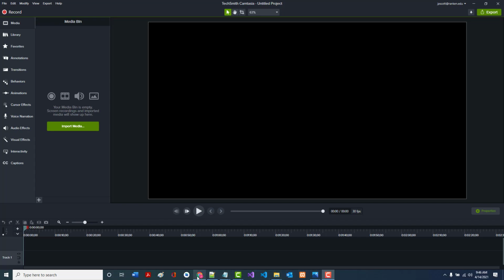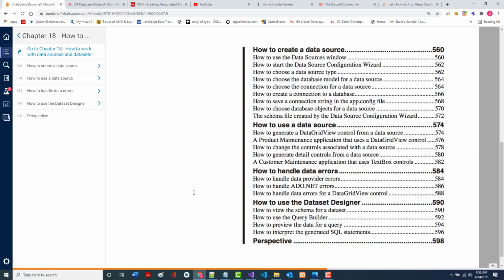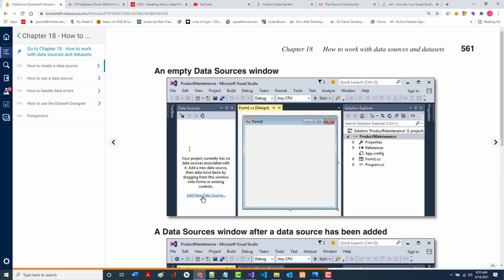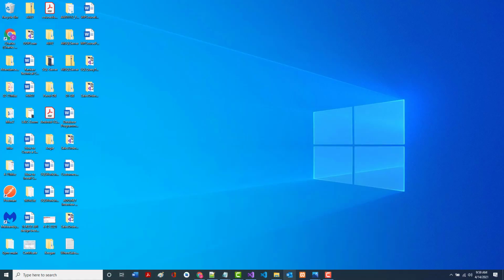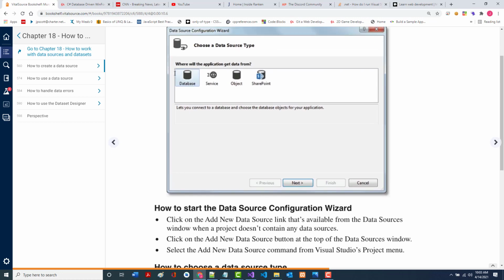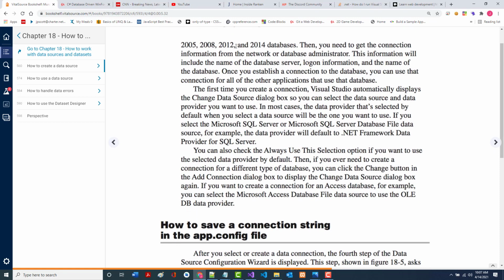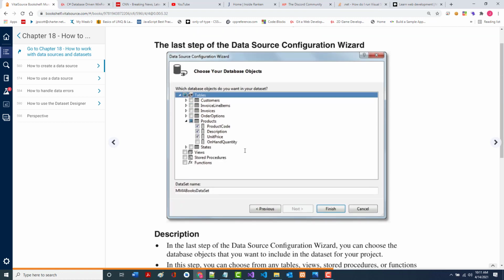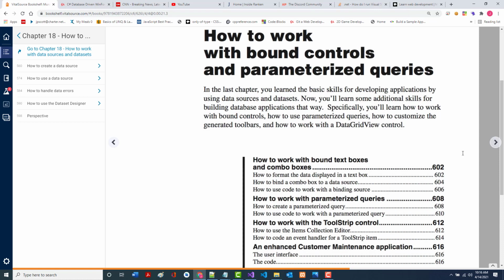AWD1100 - Chapter18 - Part01 - 04-14-2021